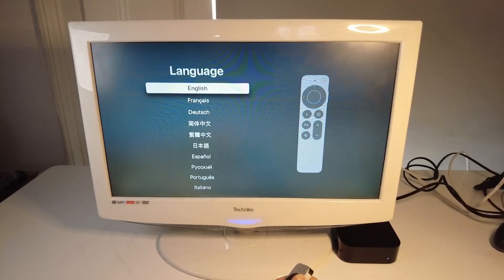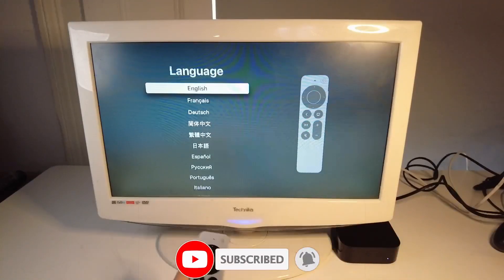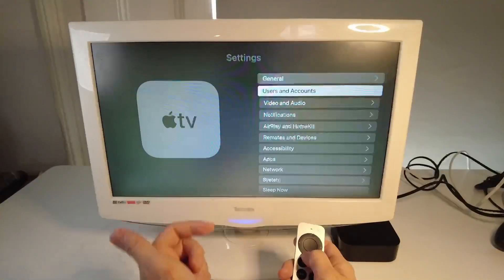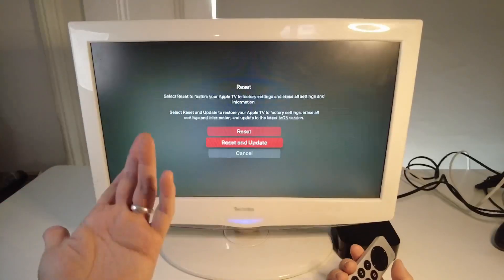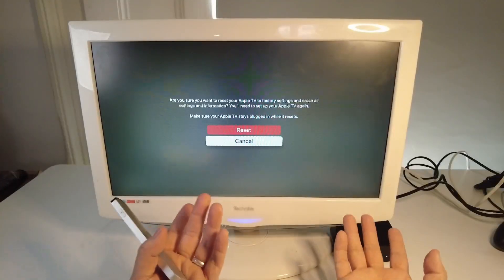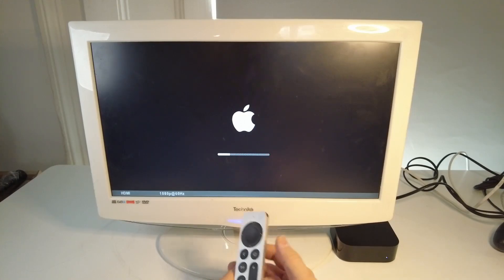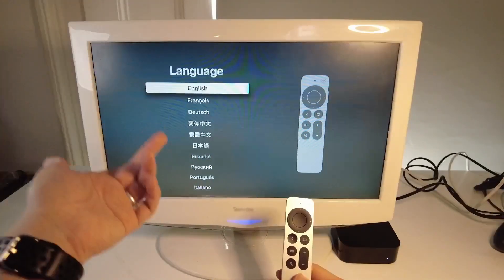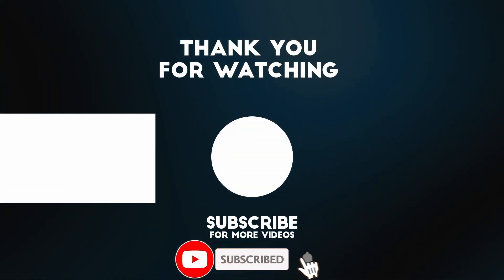How To Factory Reset Erase Apple TV 4K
Apple TV 4K

► My Recording Setup:
►► My equipment: